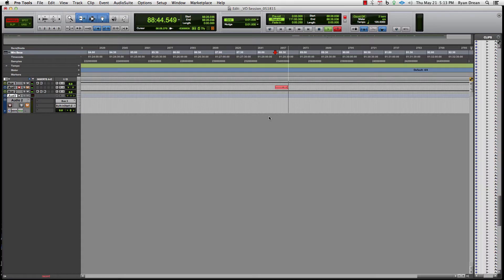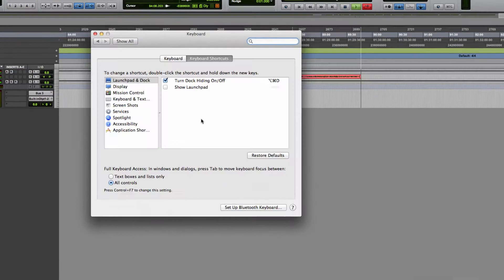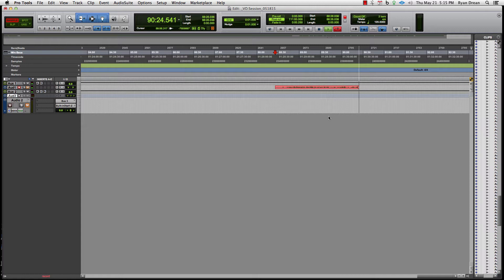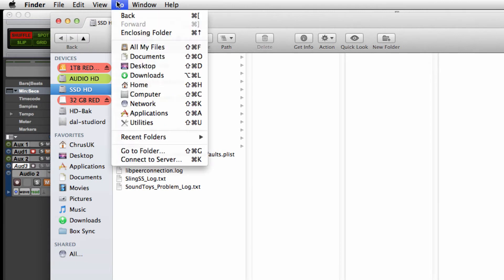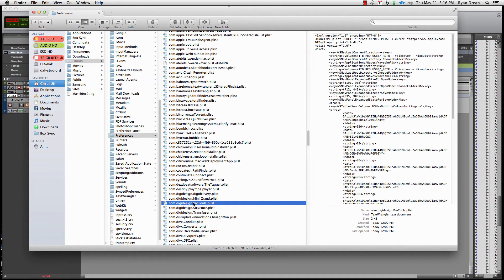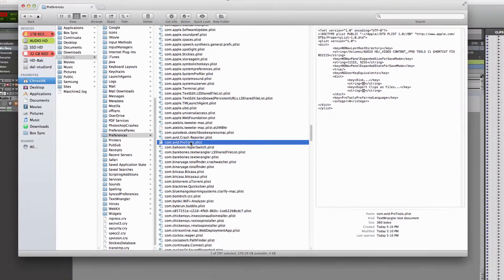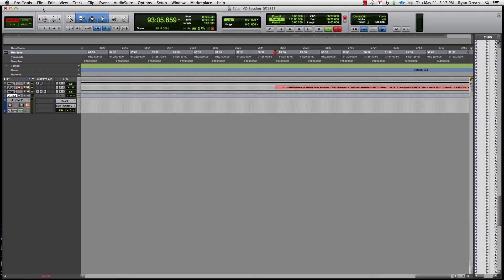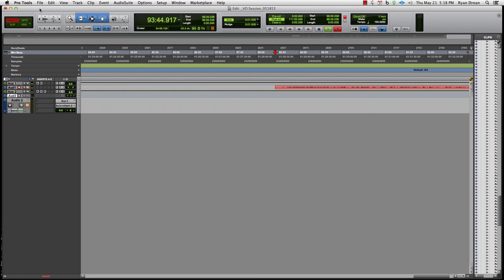PRO TOOLS 11: Mac Custom Keyboard Shortcuts FIX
I did a video putting a trick I learned from Dave Pensado into action.  UP to Pro Tools 10 it worked great.  Basically use Apple Keyboard Shortcuts to change or add shortcuts to pro tools.  Well, when I finally got 100% into PT 11 I noticed they were gone and it wouldn;t pull them from the system anymore.

This video shows you how to change some code and make the keyboard shortcuts work again in Pro Tools 11.